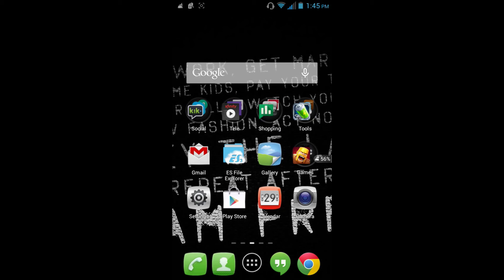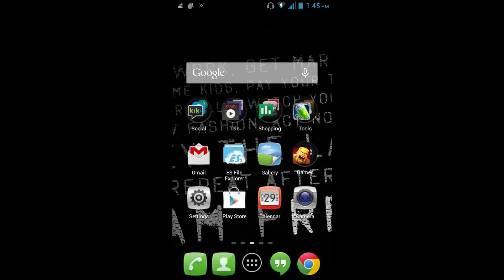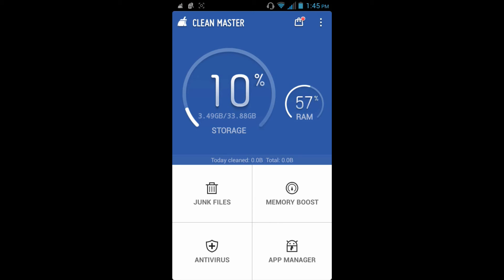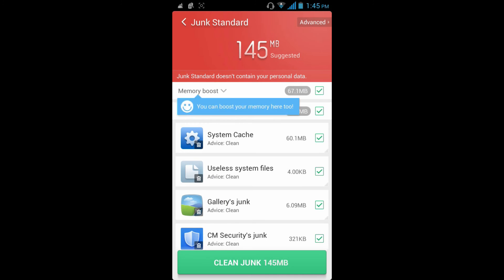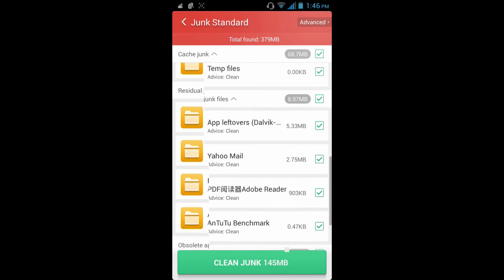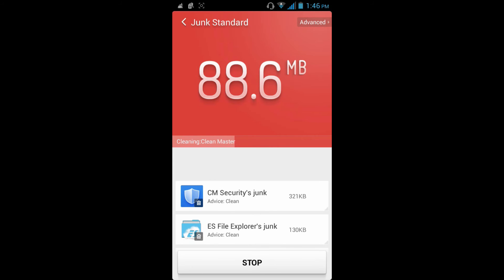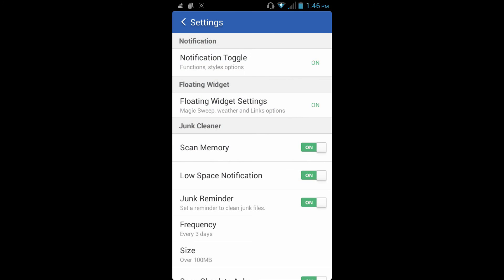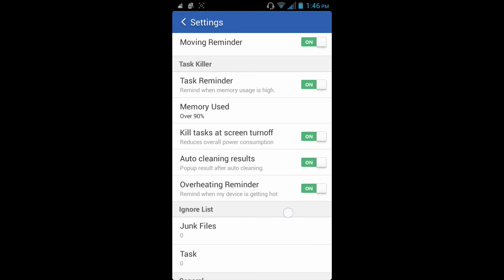How to boost FPS on All Android Games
This is really easy to do since there is only one android app you need to accomplish this

★★★★★★★★★★ Social Media ★★★★★★★★★★★